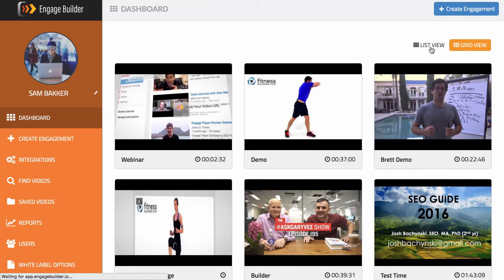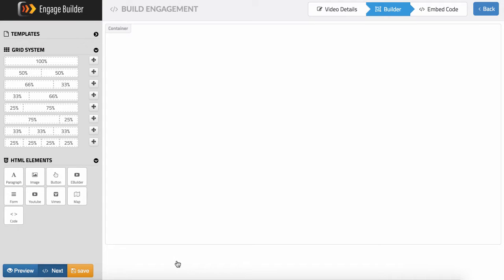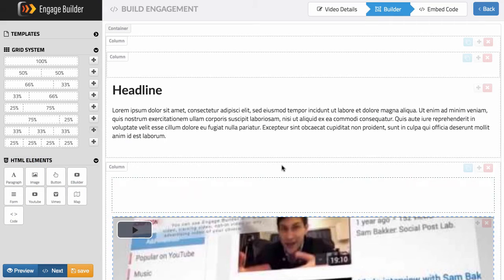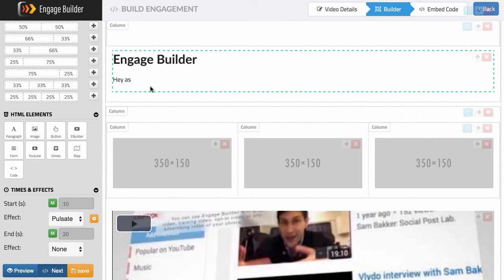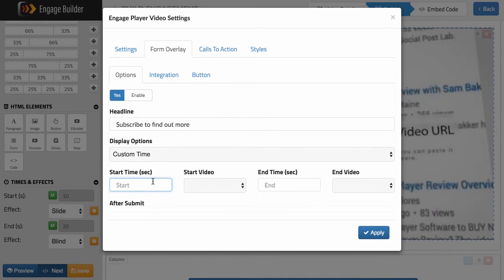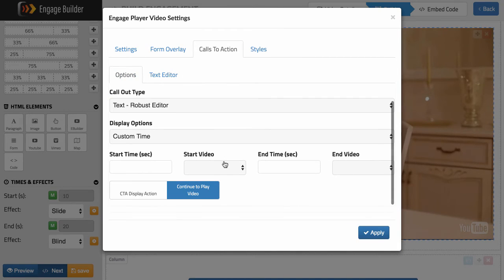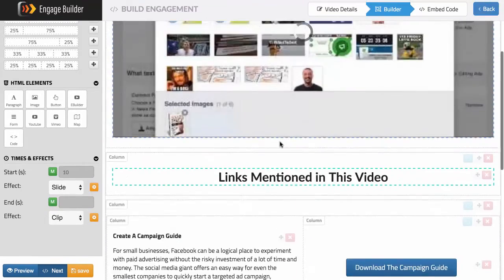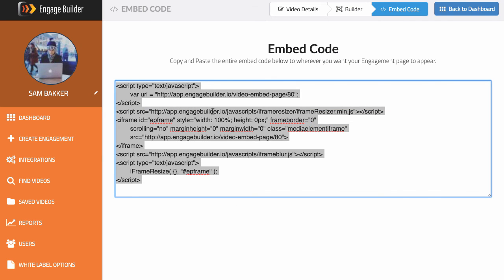Engage Builder Demo